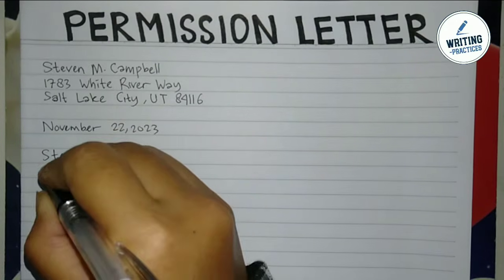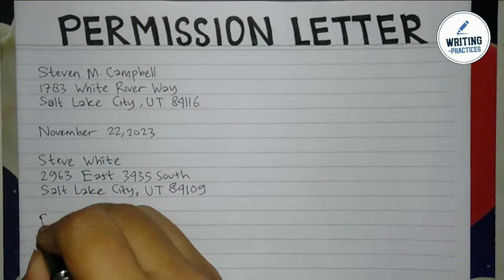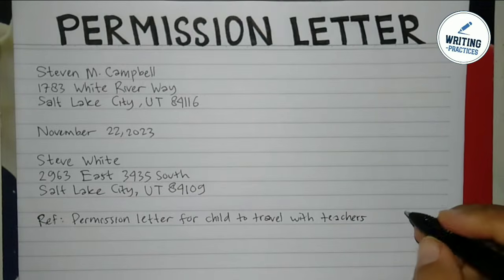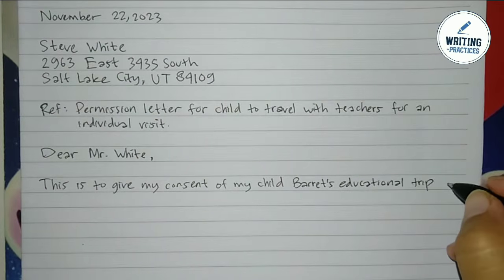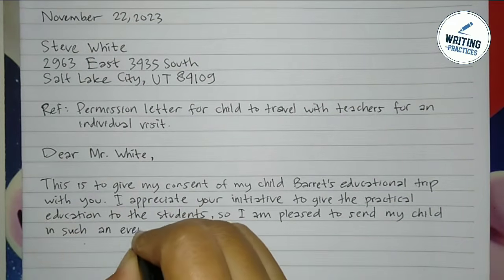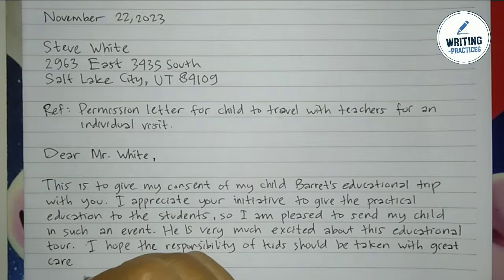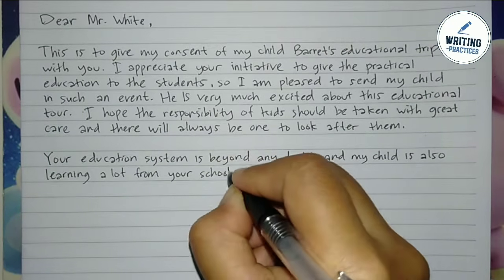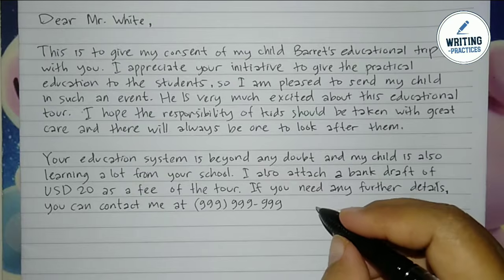How To Write A Permission Letter Step by Step Guide | Writing Practices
What is A Permission Letter?

A permission letter is a formal document written by an individual, often a parent, guardian, or legal authority, to grant authorization or consent for a specific activity, event, or action involving another person, often a minor or someone under their care. This letter serves as an official confirmation that the sender approves of the requested activity and allows the recipient to proceed within certain conditions and parameters.

Key components of a permission letter include:

1. **Recipient's Information:** The letter is addressed to the relevant authority, organization, or individual who is responsible for overseeing or conducting the activity for which permission is being sought.

2. **Authorization Statement:** The main purpose of the letter is to provide formal permission for the specified activity. This should be stated clearly in the opening of the letter.

3. **Participant's Information:** If the permission is being granted on behalf of a minor or someone else, the letter should include their full name, age, and relevant identification details.

4. **Description of Activity:** Provide a detailed description of the activity or event for which permission is being granted. This could include dates, times, locations, and any relevant specifics about the activity.

5. **Conditions and Terms:** Outline any specific conditions, limitations, or expectations associated with the permission. This could include safety considerations, supervision requirements, or other relevant factors.

7. **Signature and Date:** The letter should be signed and dated by the person granting permission, which adds credibility and authenticity to the document.

8. **Witness or Notary (if required):** In some cases, especially for more legally binding matters, a witness or notary might be required to authenticate the letter.

9. **Any Additional Information:** If there are any special instructions, medical considerations, legal requirements, or other pertinent information, include them in the letter.

Permission letters are commonly used in various contexts, including school field trips, participation in extracurricular activities, medical treatments for minors, travel permissions, research participation, and more. The exact content and format of a permission letter can vary based on the specific circumstances and the requirements of the organization or authority requesting the permission. It's important to follow any provided guidelines to ensure that the letter meets the necessary criteria.

Permission letter, authorization letter, consent letter, granting permission, official authorization, legal consent, formal approval, activity approval, event participation, minor's permission, parental consent.